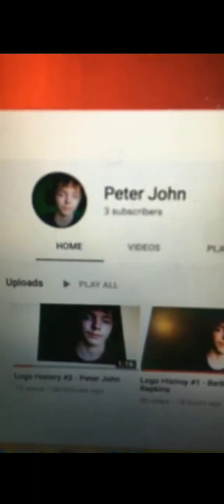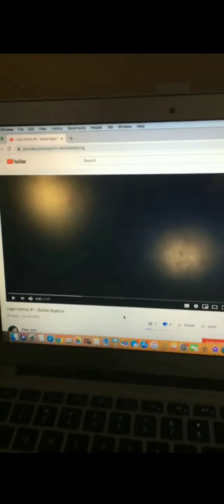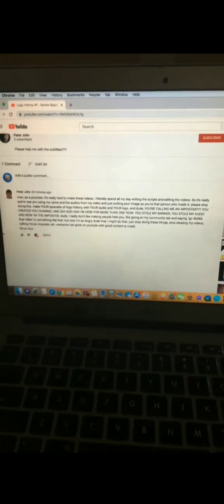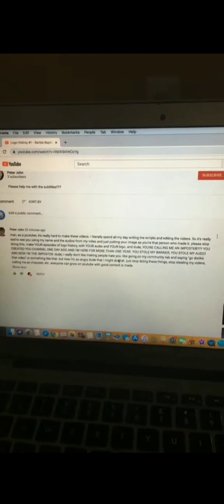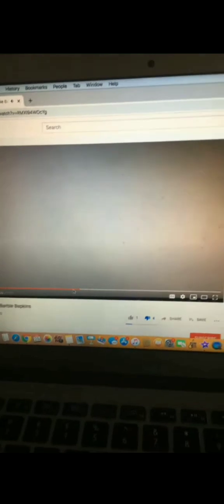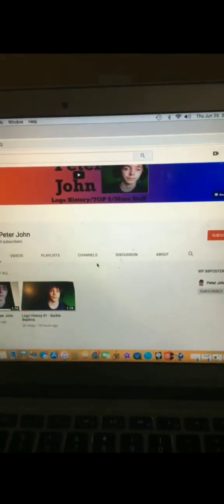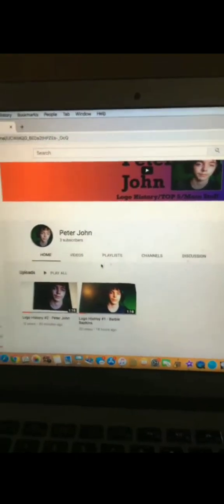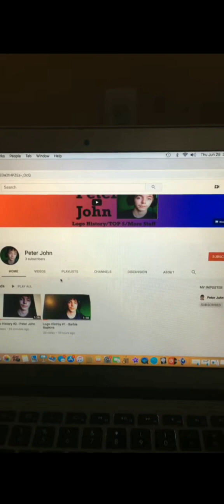We have a peter john imposter (REUPLOAD)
Original date June 25 2020.